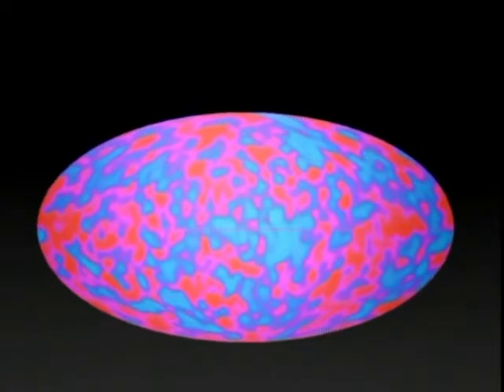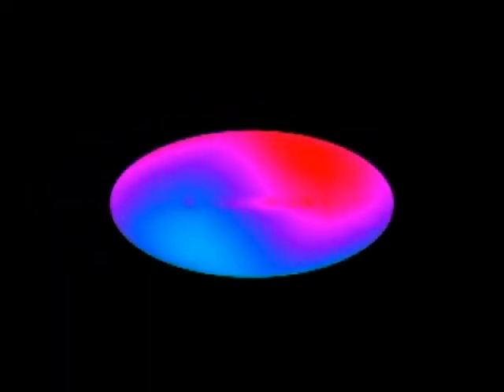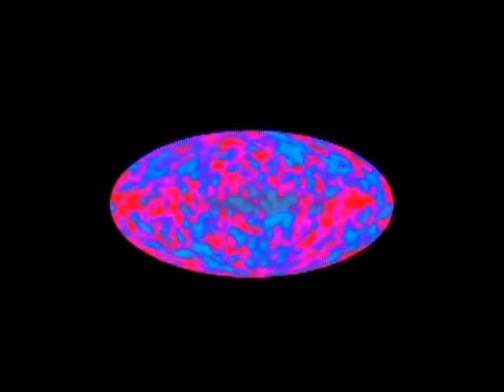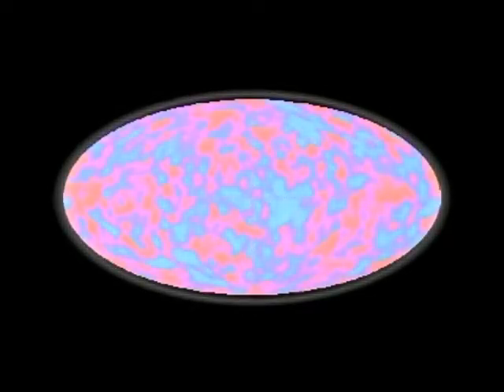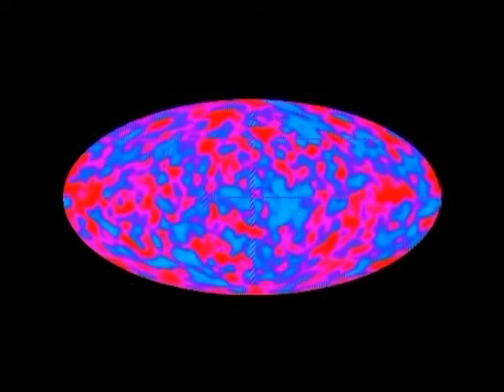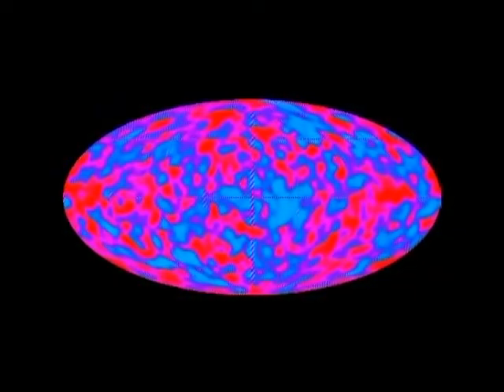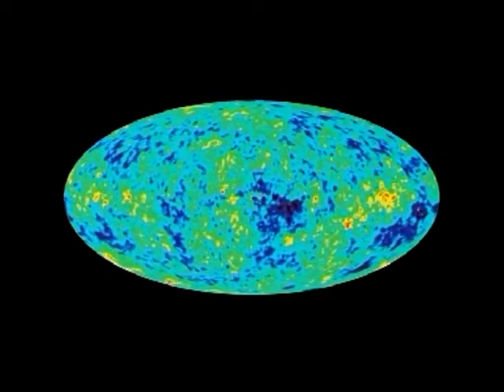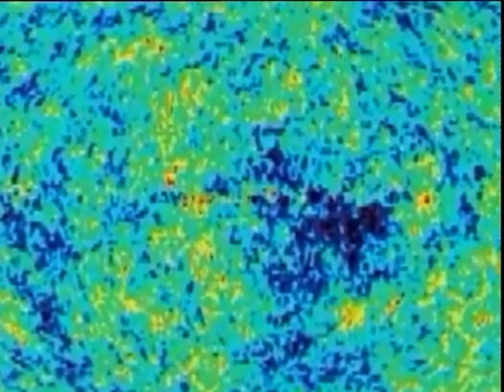Cosmic Microwave Background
Deciphering the image of the Cosmic Microwave Background Radiation taken by telescopes COBE (1992) and WMAP (2003). What is the meaning of such a representation?
Scientific Advisor : Jean-Pierre Luminet
Real. : H. Colombani
CSI-CNRS 2005